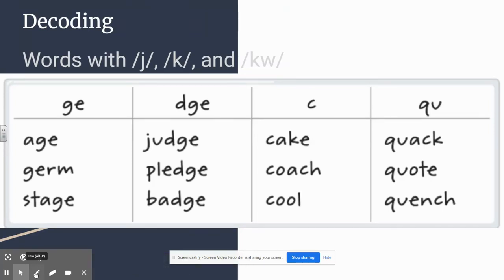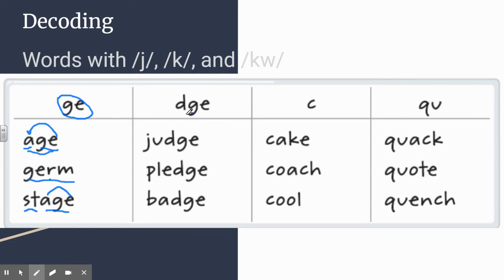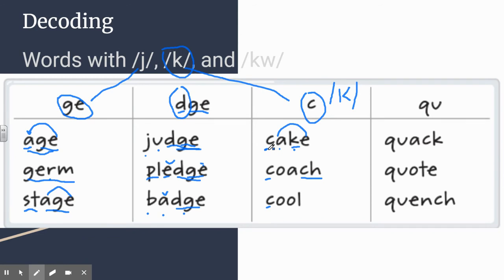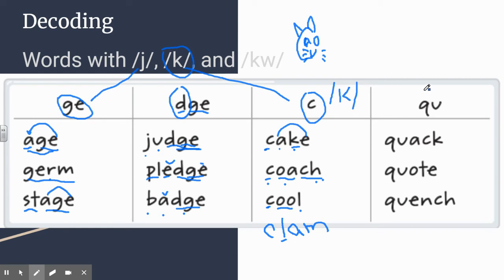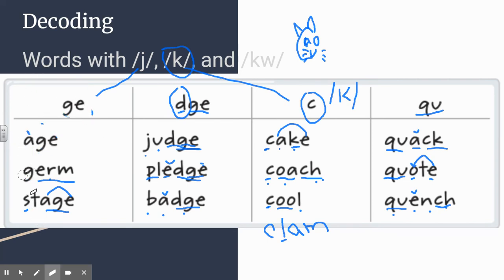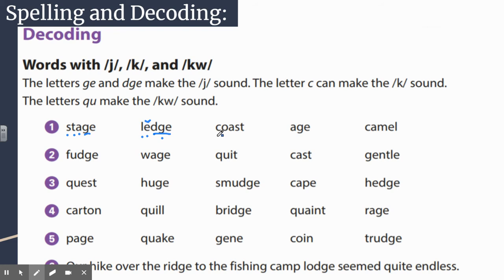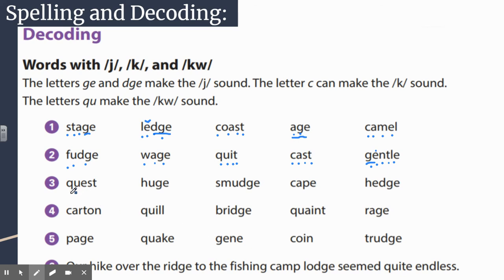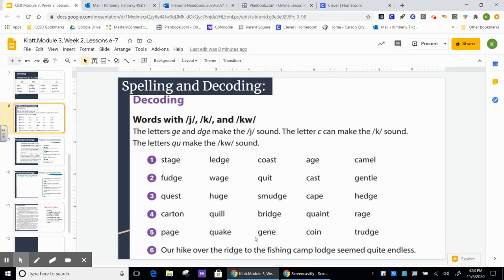HMH Module 3, Week 2: /j/ /k/ /kw/